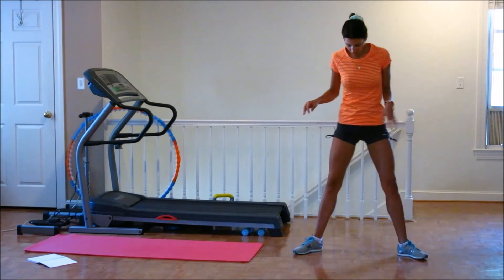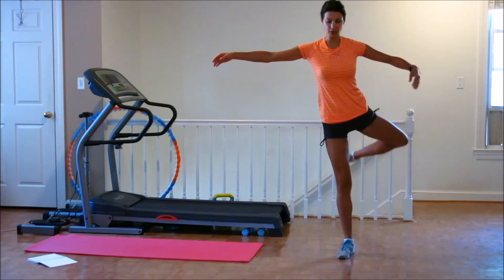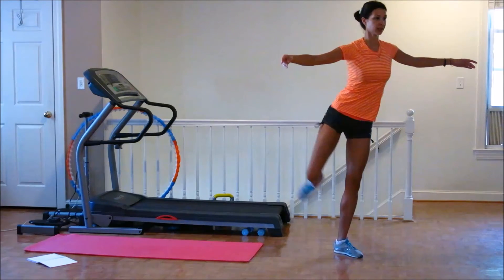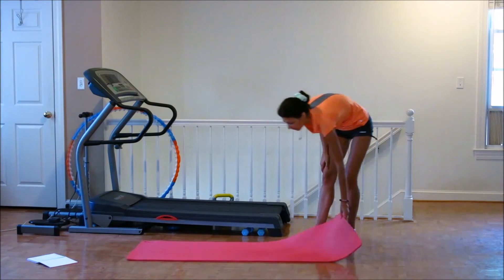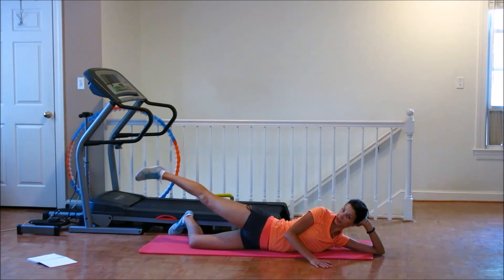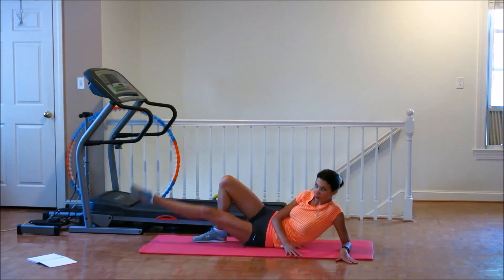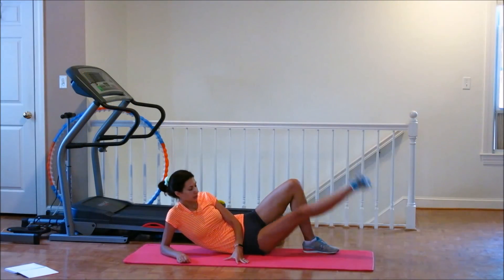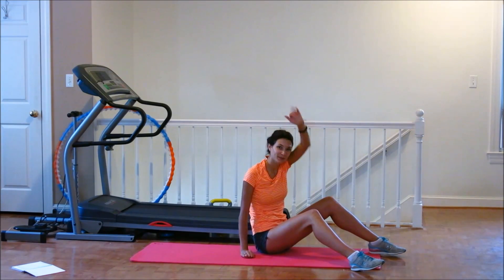How to get rid of cellulite naturally, Cellulite Removal Exercise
How to Get Rid of Cellulite fast. Best workout for cellulite.
How to get rid of cellulite quick. Get rid of cellulite on legs. Lift your Butt.
How to get rid of cellulite naturally.
Best exercise for removal cellulite.
how to get rid of cellulite. Fight against cellulite. Loss cellulite oh tights. How to treat cellulite naturally.
Anti cellulite exercise. Best way to lose cellulite. Burning cellulite.
How to get rid of Cellulite on Butt. Get rid of cellulite on legs.
Get rid of cellulite, get skinny.
best workout for remedies cellulite